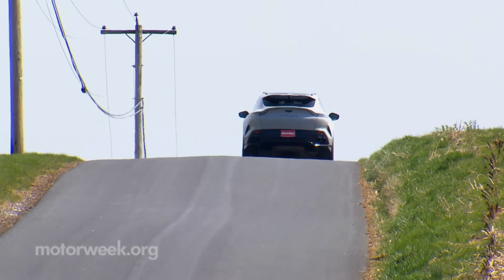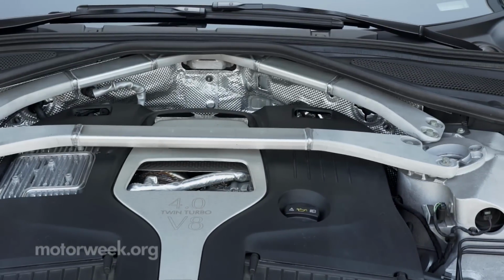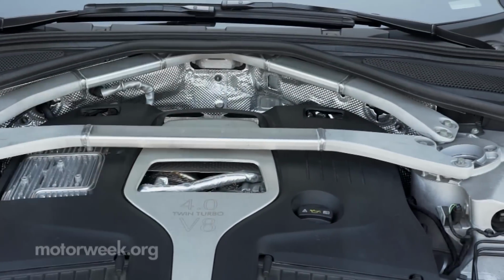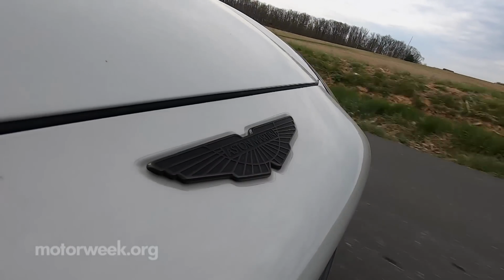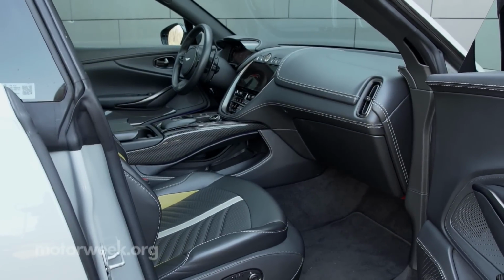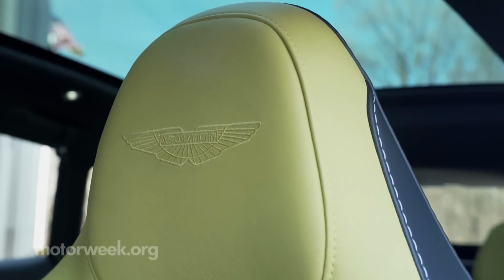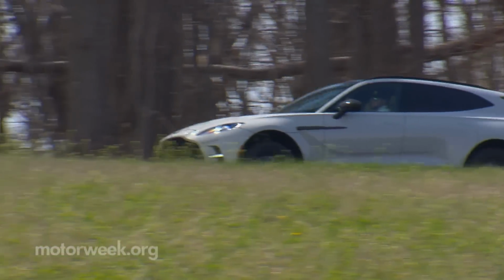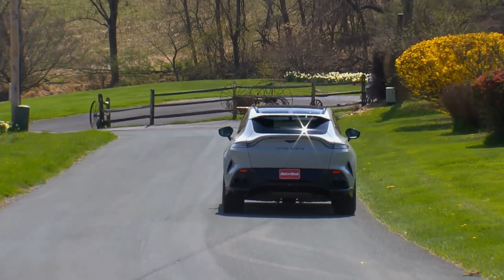2023 Aston Martin DBX707 | MotorWeek Road Test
While few people could actually list the four vehicles that comprise the current Aston Martin US lineup, the brand does have well over 100-years of automotive history to fall back on, as well as a host of faithful followers passionate for the brand’s unique combination of performance and luxury. And after driving their latest DBX707, it’s easy to see why.